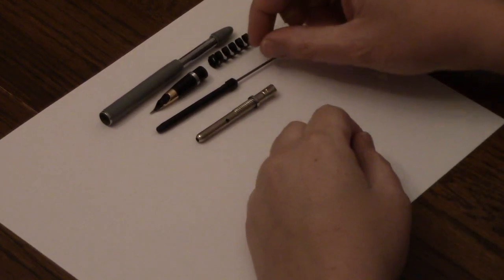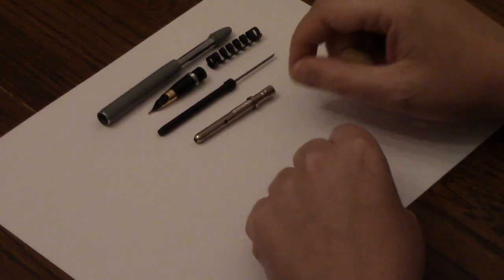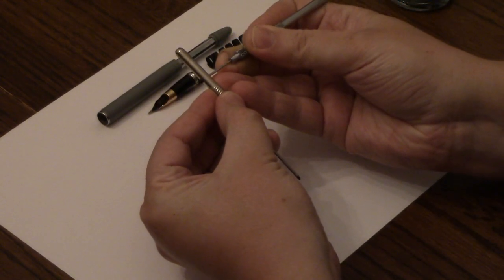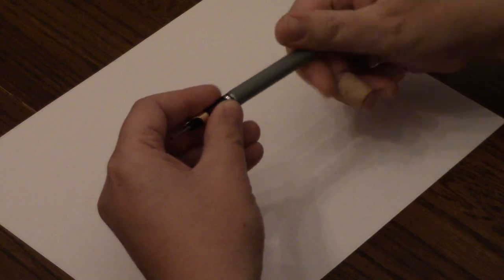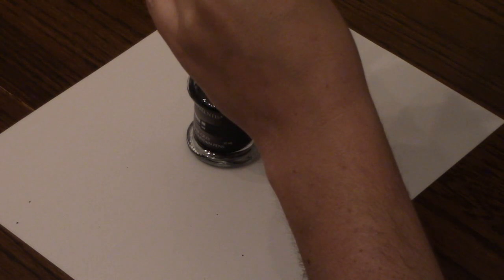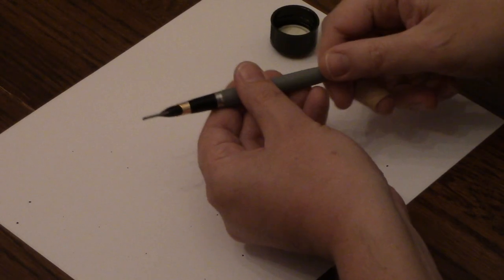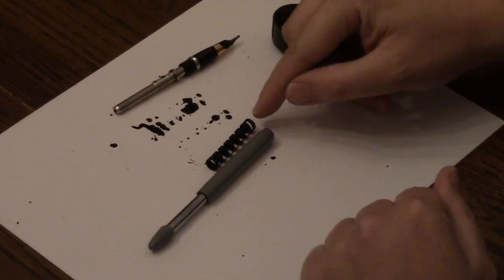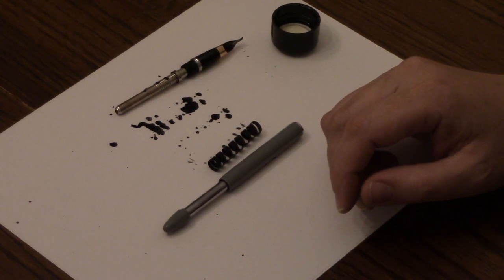Why you MUST get your Sheaffer Snorkel restored (if you don't know its history)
Here's why you MUST get your Sheaffer Snorkel restored if you don't know its restoration history.  Maybe you found one in the wild and you tested it out, and it draws in ink and writes well.  "Awesome," you say to yourself, "I don't have to pay someone to restore this for me."  Let me show you why that's wrong.